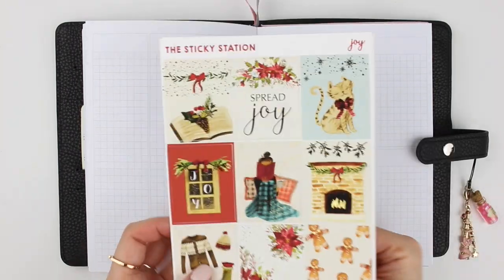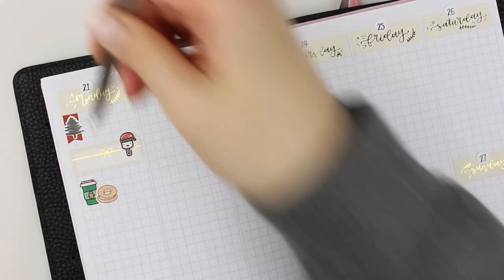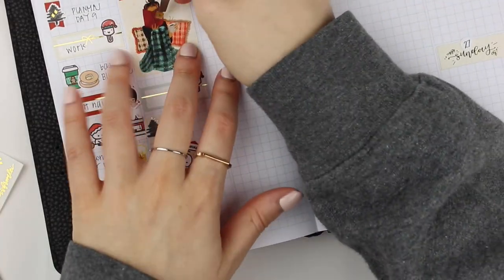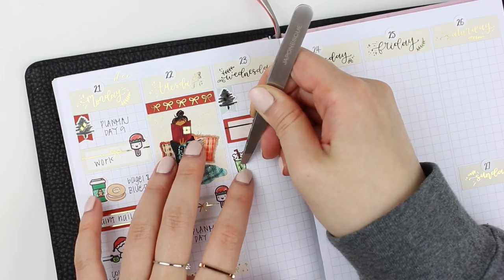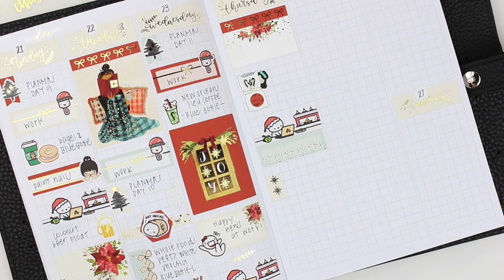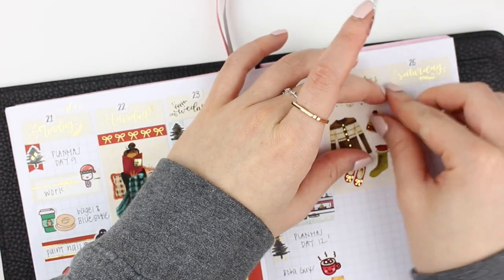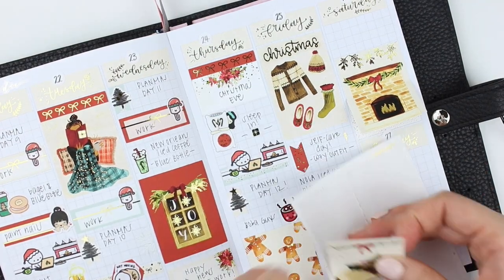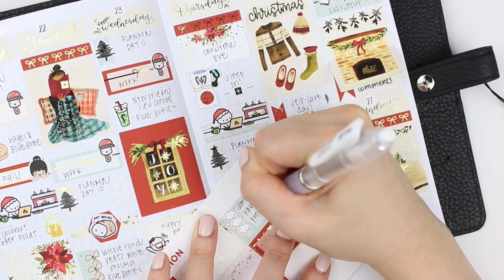Journal with Me for Christmas week!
PENS:
Pentel Energel 0.3mm

CODES:
Clever Gal Crafts:

EXACTO KNIFE, UN-DU, CAMERA GEAR, AND OTHER FAVORITES

NAIL POLISH:
Nails Inc "VVC Bamboo White" (Linen)